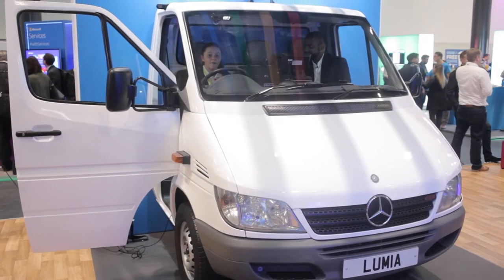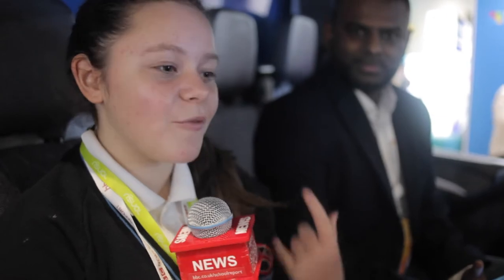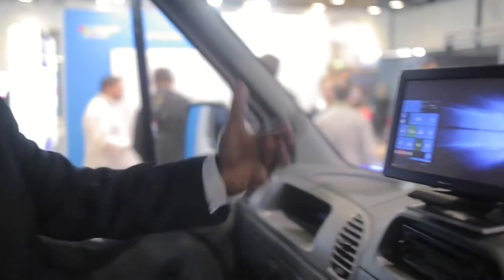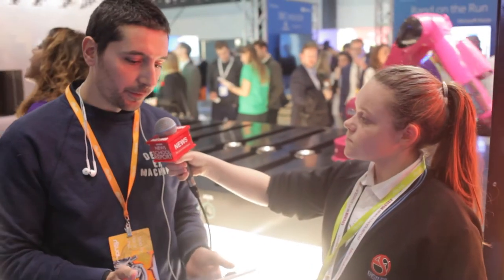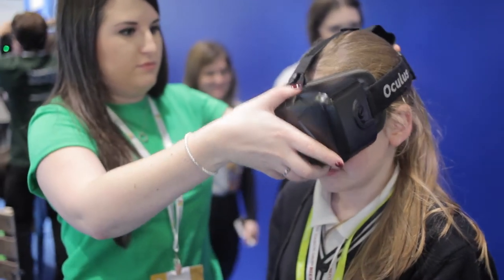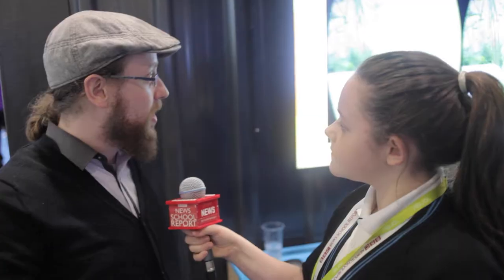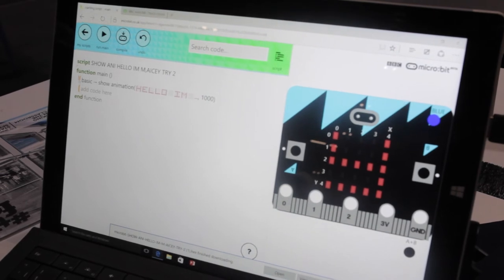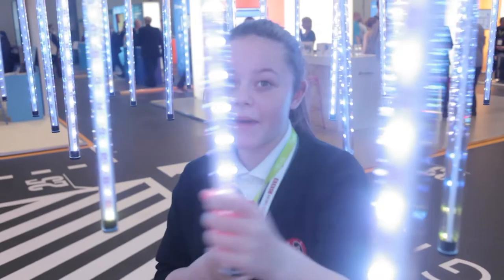Eastlea at Microsoft's Future Decoded for BBC School Report 2015!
Eastlea reports from Microsoft's Future Decoded exhibition at the Excel Centre for BBC School Report 2015 with some of our students working for Microsoft to show off the new BBC Micro:bit.